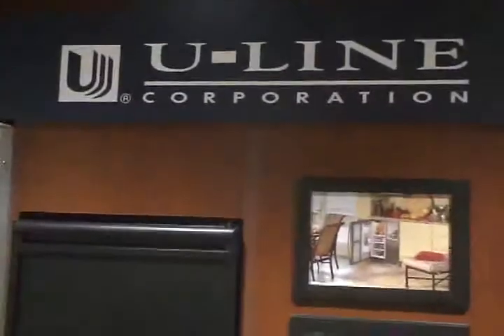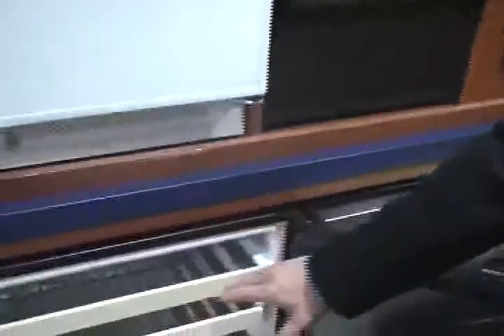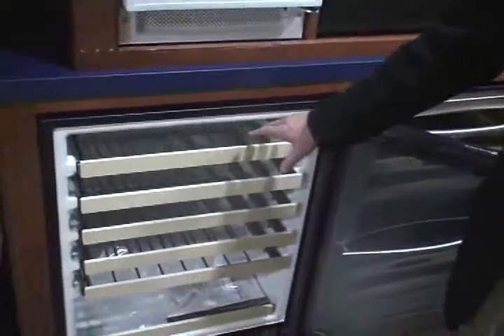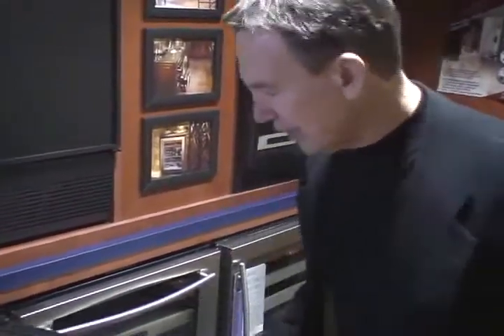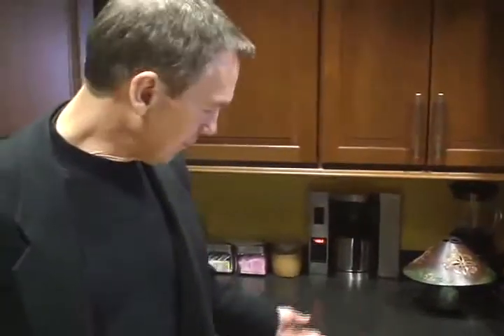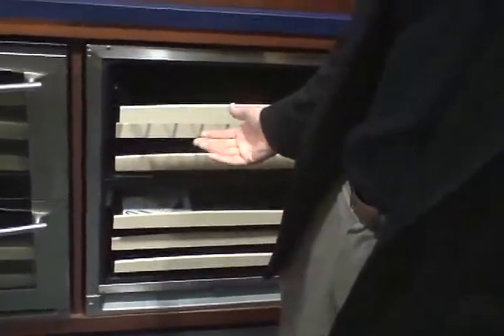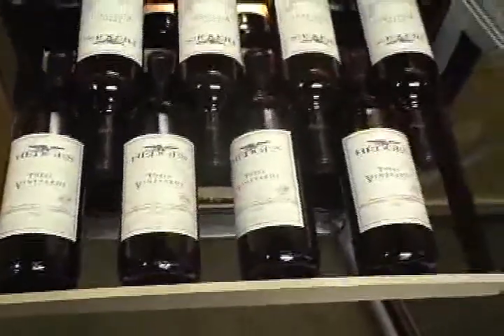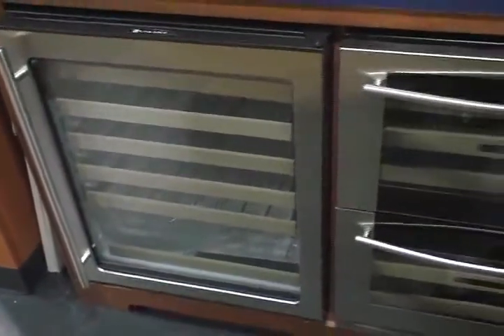NW Winecast for March 3, 2009: Wine storage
Wine Press Northwest Managing Editor Eric Degerman travels to the Tri-State Distributors showroom in Kent, Wash., and meets with Richard Sundene. He is the Northwest representative for U-Line Corp., a company founded in 1962, based in Milwaukee, Wisc.., and creator of the Wine Captain. Wine Press Northwest uses a U-Line Wine Captain to store wines for its weekly Recent Releases judgings.